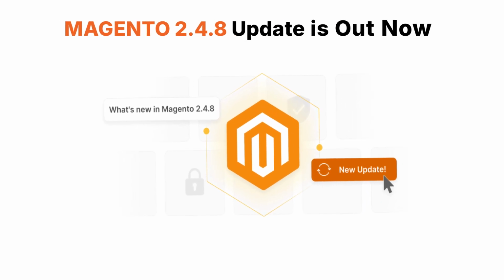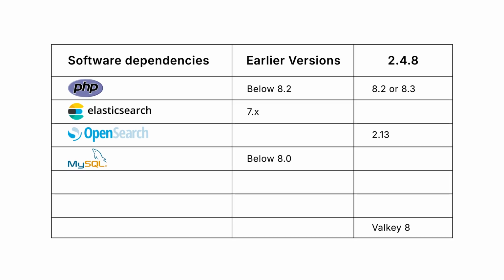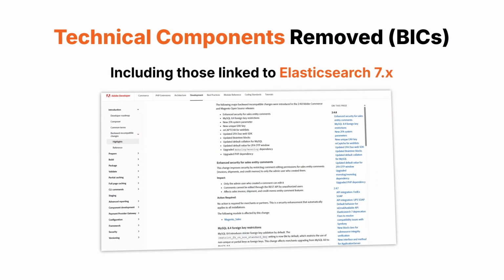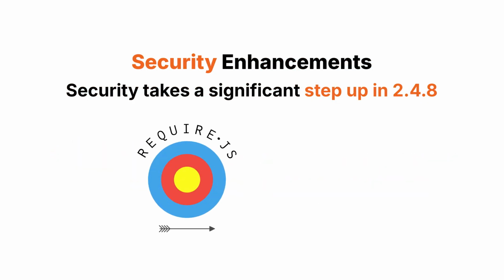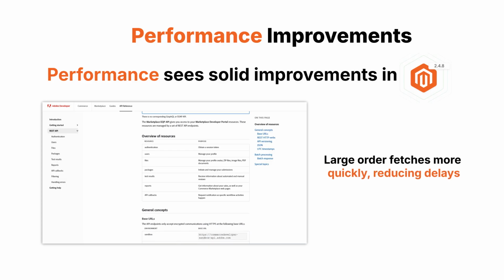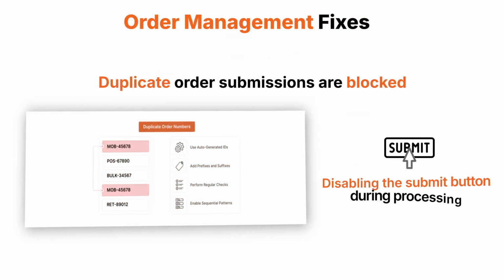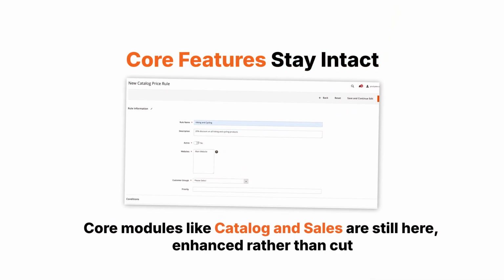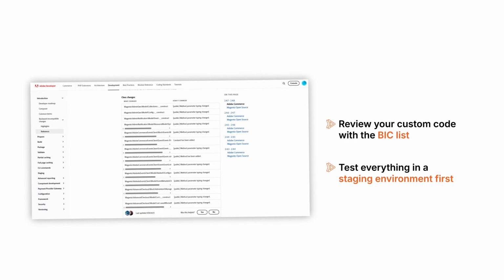Magento 2.4.8 Update is Out Now - Critical Changes You Can’t Ignore!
🚨 Magento 2.4.8 is here – and it's a game changer!
 This update drops support for older tech, removes key components, and brings serious security & performance boosts. If you're running a Magento Open Source store, watch this BEFORE you upgrade. We break down all 6 major updates, including PHP 8.2+ requirements, OpenSearch, REST API boosts, and backend order fixes.
🛠️ Avoid store downtime
 🔒 Stay secure with the latest patches
 ⚡ Maximize speed & efficiency
 ✅ Know what stays, what’s gone, and what needs fixing
 💬 Got questions about 2.4.8? Drop them in the comments!

We are a Managed Magento Hosting provider with 15+ years of experience. Our high-performance Single and Multi-Server solutions on AWS come with 24/7 support and fully managed migration for optimized resource efficiency.

Timestamps:
00:00 Intro
00:14 Discontinued Dependencies
00:57 Technical Components Removed (BICs)
01:31 Security Enhancements
02:11 Performance Improvements
02:41 Order Management Fixes
03:11 Core Features Stay Intact
03:36 Outro & Action Steps AI disclosure: This video contains AI-generated content, including synthetic visuals, voice-over and on-screen text.